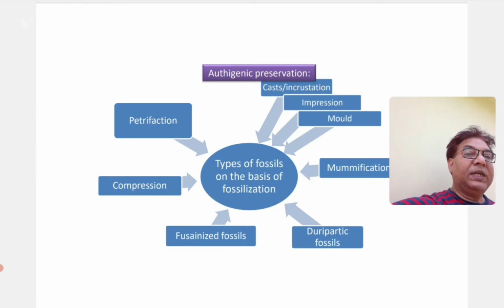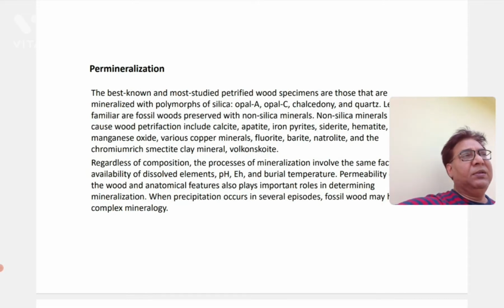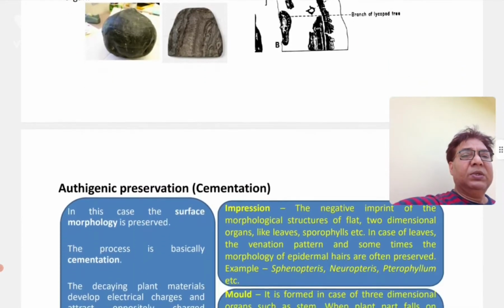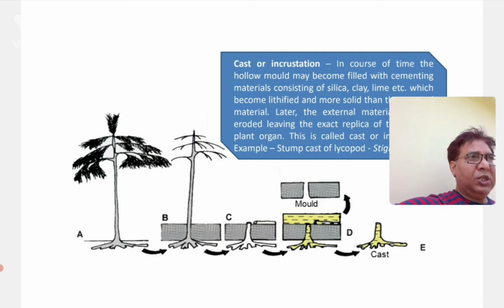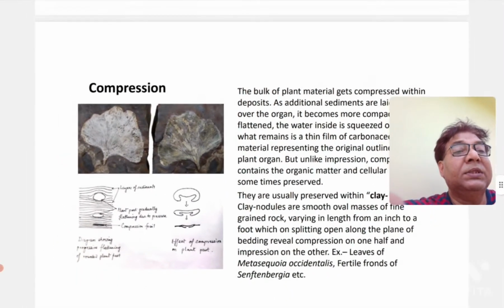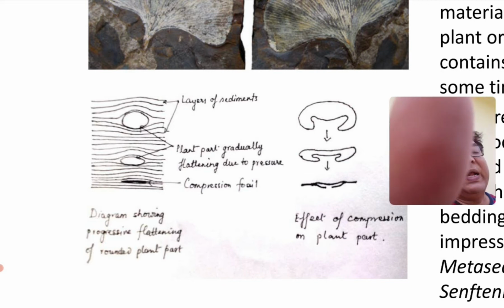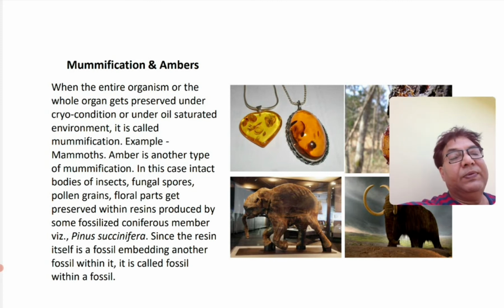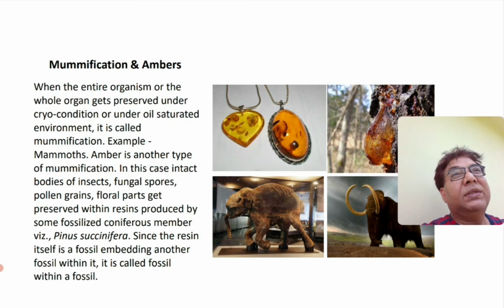Types of fossils | mode of preservation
This video is about types of fossils based on their mode of preservation. In this video a detailed discussion on fossil types such as petrifaction, compression, impression, casts, and moulds has been done. A little emphasis has also been given to mummification, fusainization, duripartic fossils and ichnofossils...one can easily make a note from this by pausing the video...